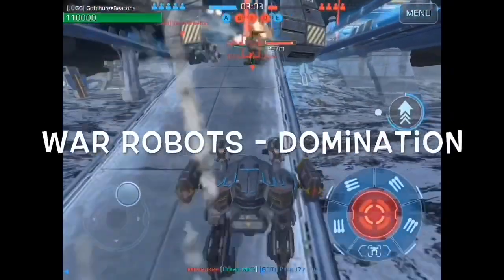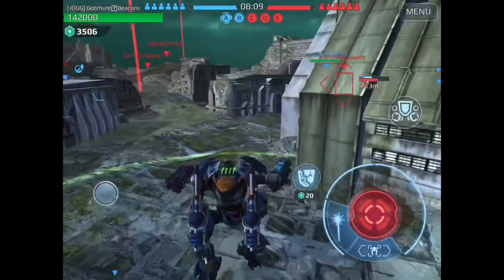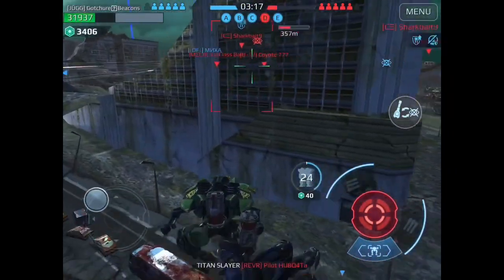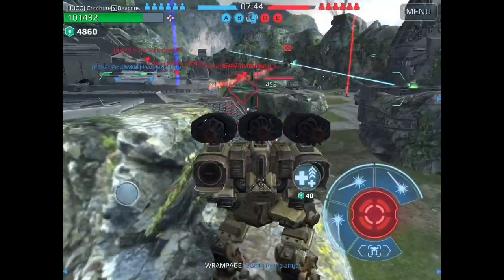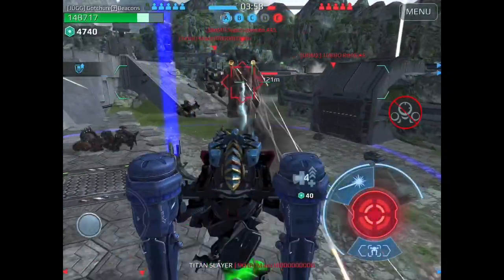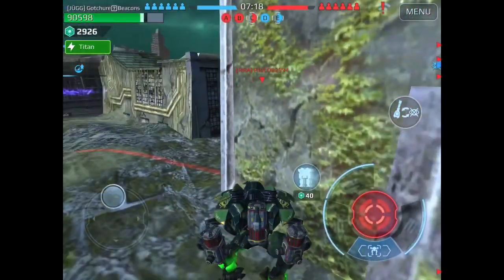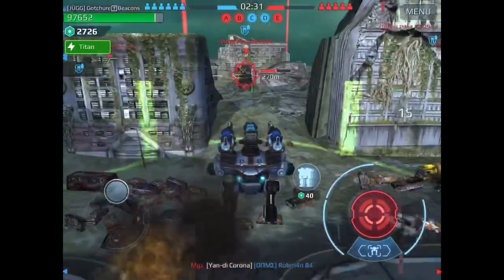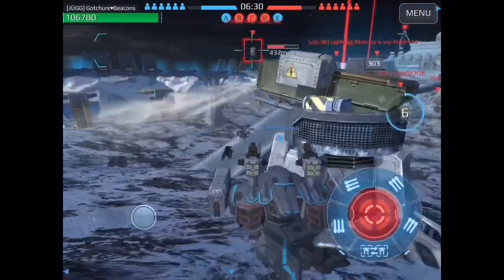War Robots | Tactical Tips for Winning in Domination & Beacon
War Robots - Domination & Beacon Rush Gameplay with tactical tips & color commentary - Expert/Master League with low level equipment and average hangars. Learn to win more battles and have more fun.

Please follow this link to hear more awesomeness from my friends, End Status.